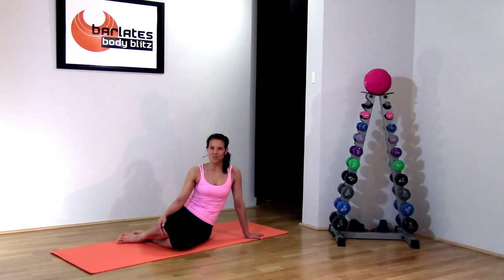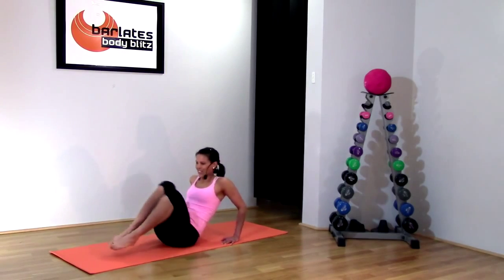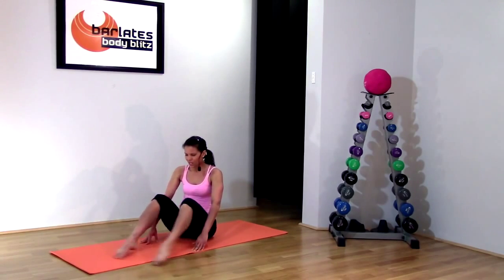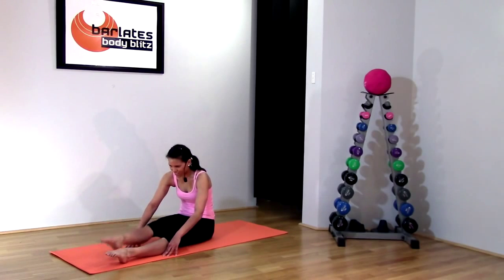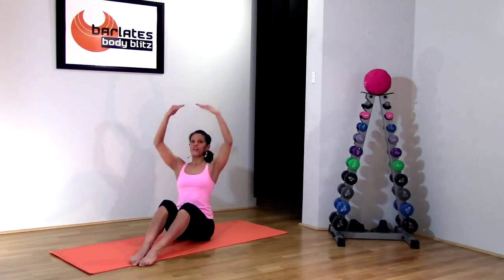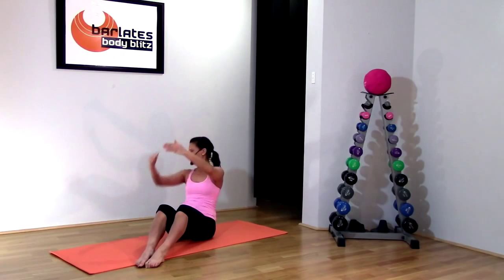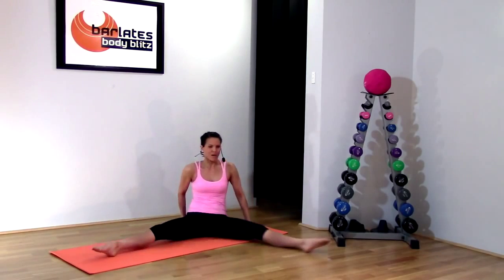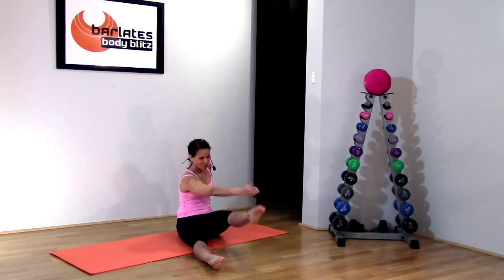FREE Barre Style Abs Workout Seated Abs Challenge BARLATES BODY BLITZ